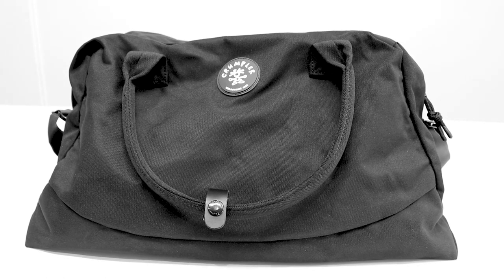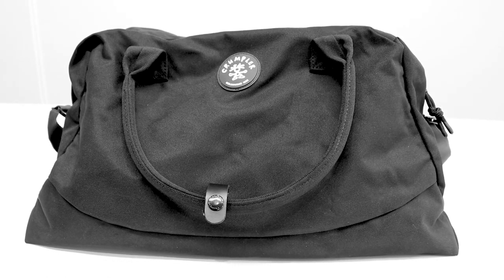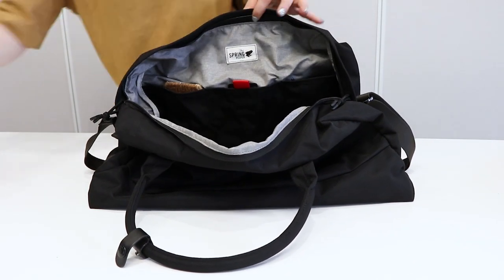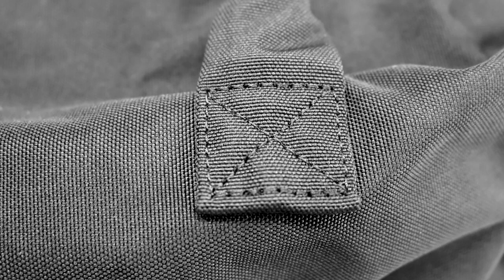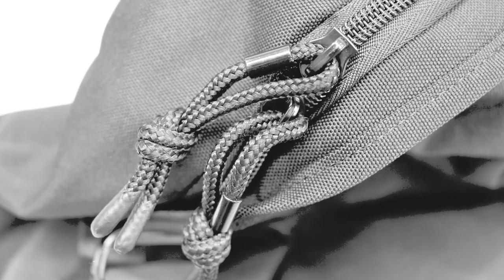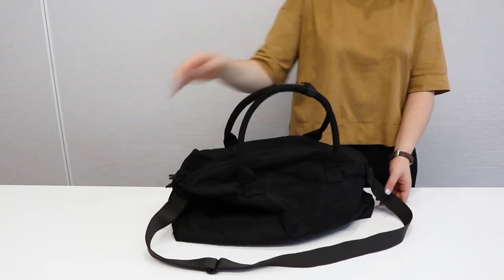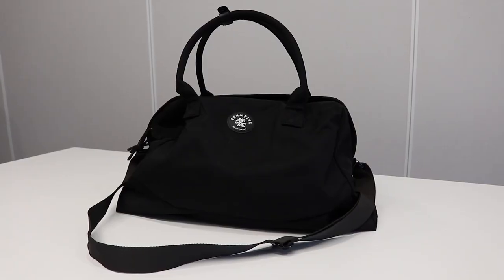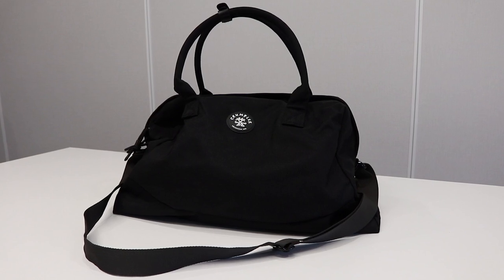Crumpler Spring Peeper Duffle Bag Overview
This Crumpler Spring Peeper Duffle Bag is perfect for taking on short trips or even weekends away. It is designed to fit as carry on luggage and has 4 different storage areas so you can separate and organise your items for easy access later.